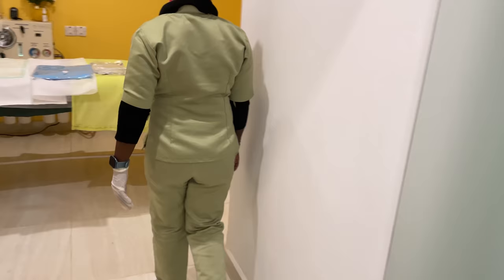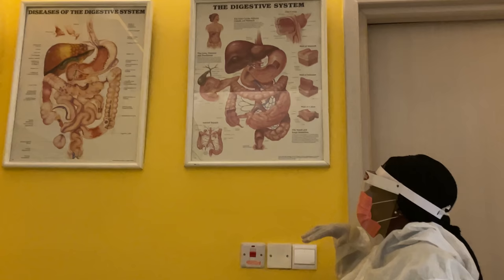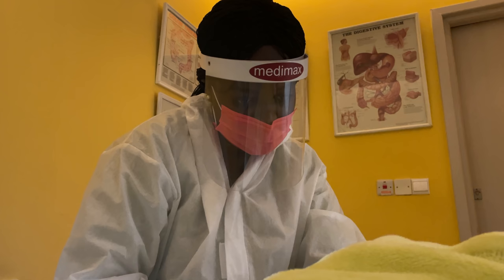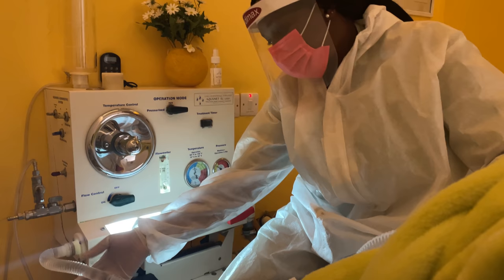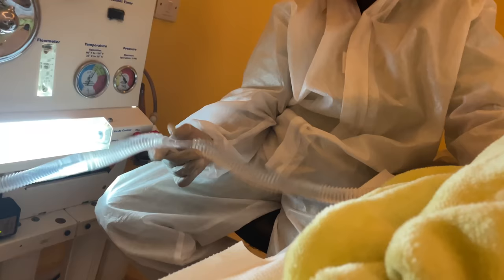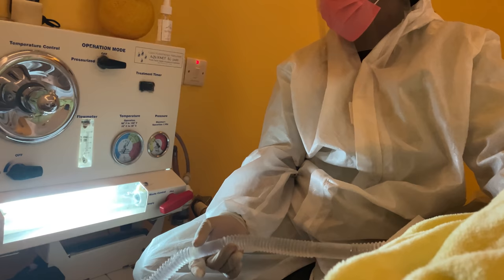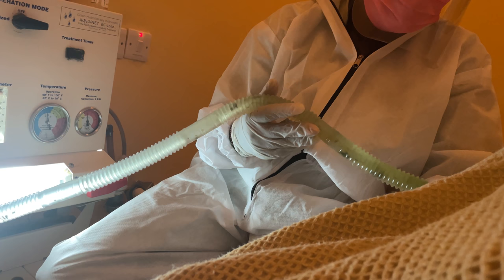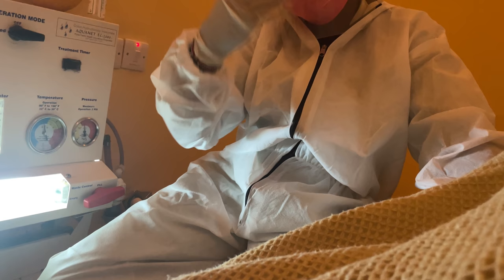My First Colon HydroTherapy In Kenya 🤯|Benefits of Colon Hydrotherapy|Discover with Casha